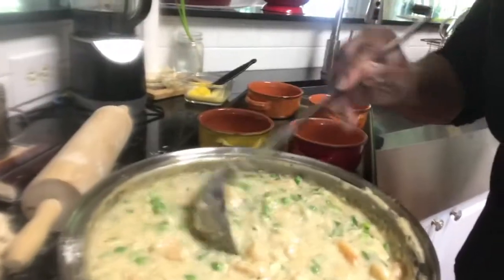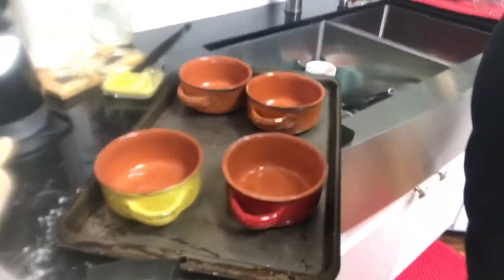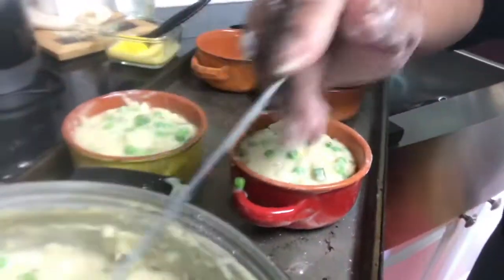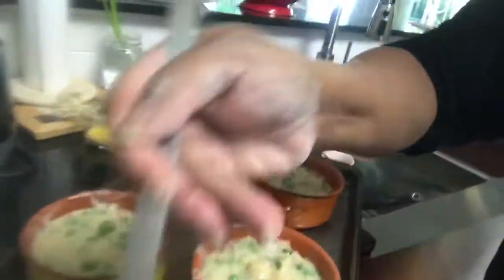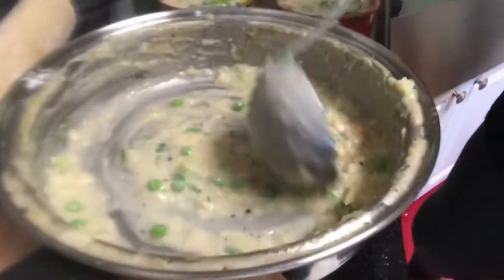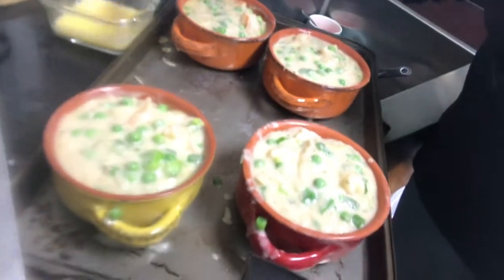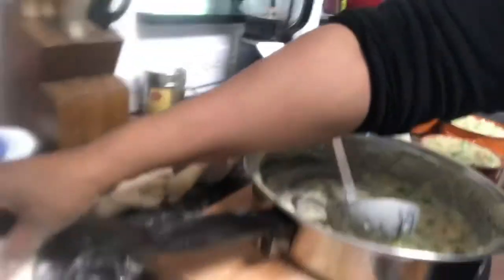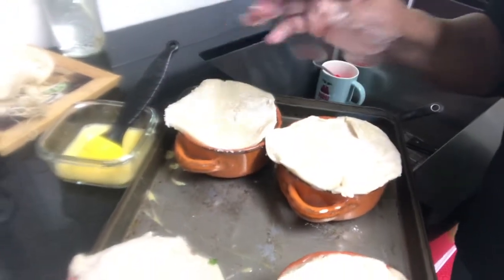Seafood Potpie from Joan’s Kitchen *PART 2)*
Seafood Potpie